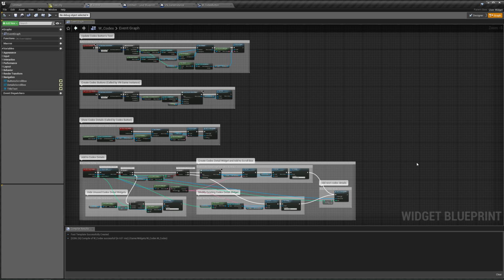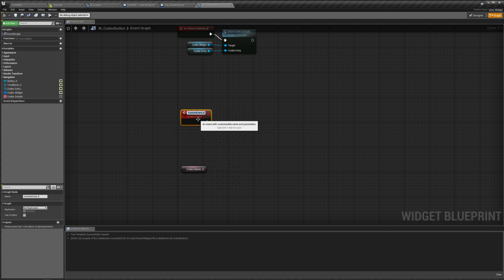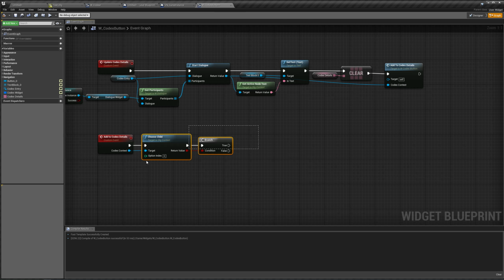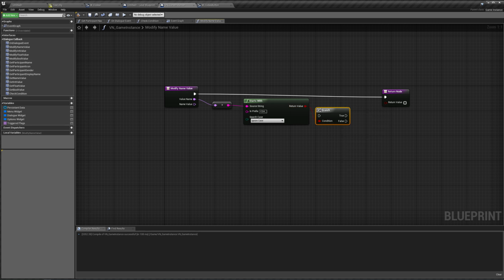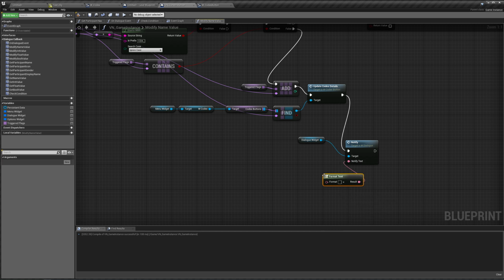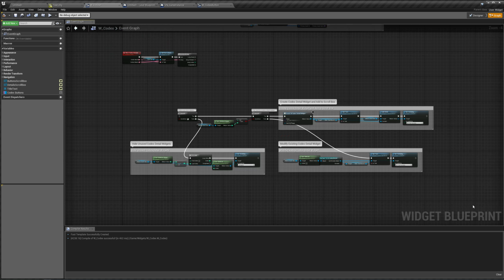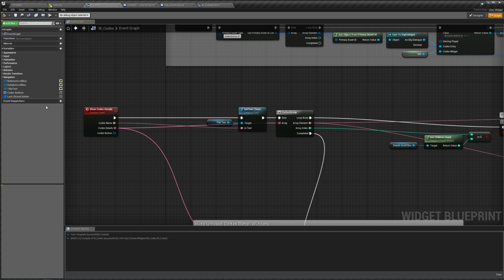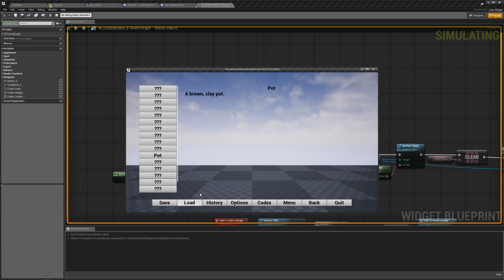UE4 Visual Novel Tutorial 21 - Codex Optimisation